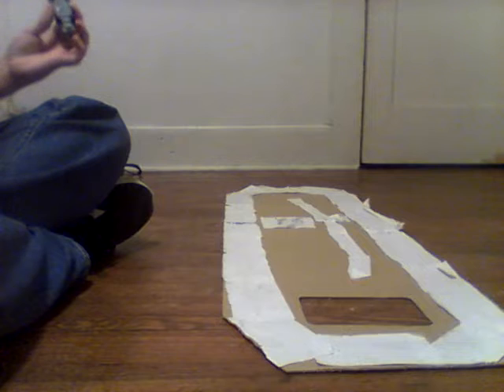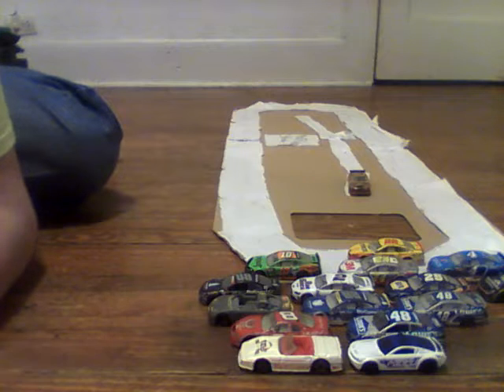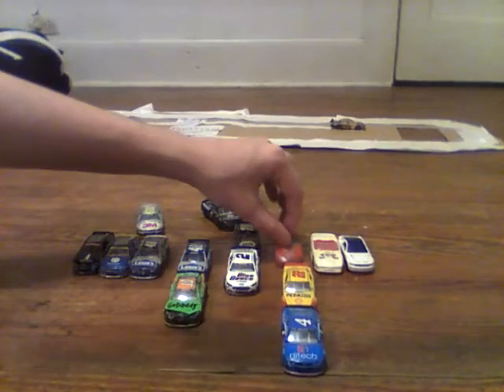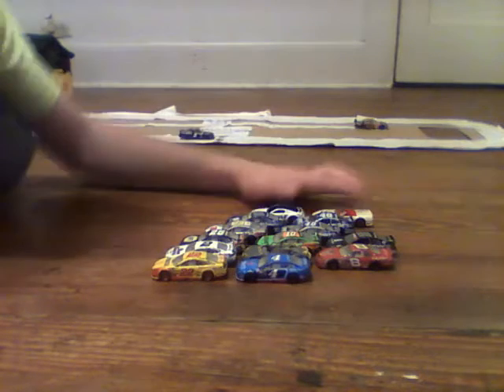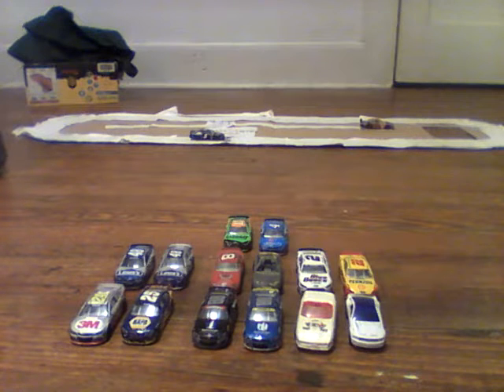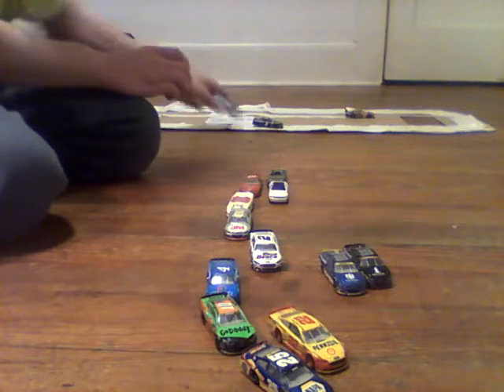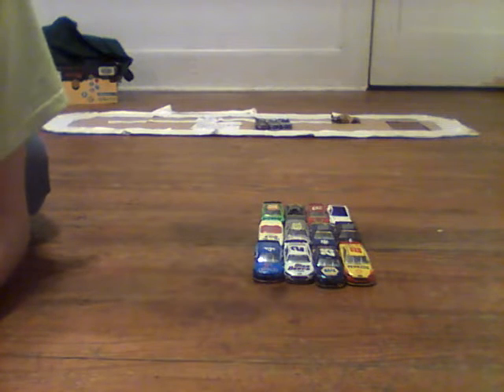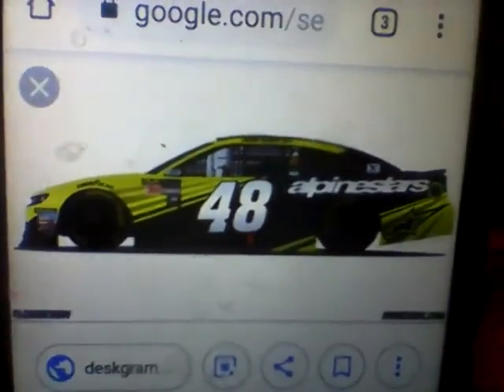Code Red Cup Series Season 1 Sign Ups